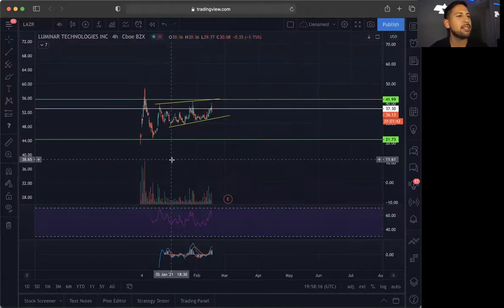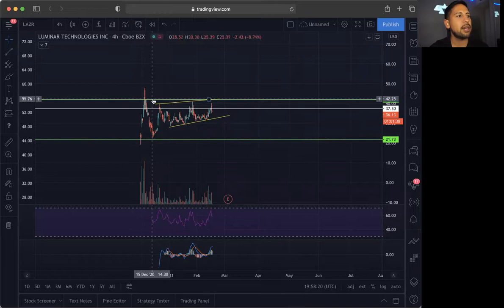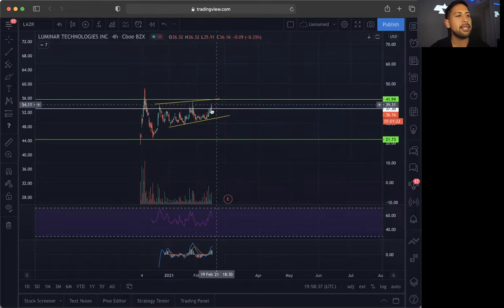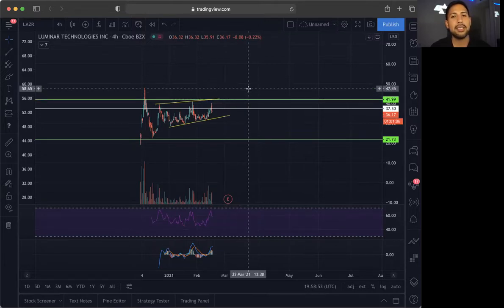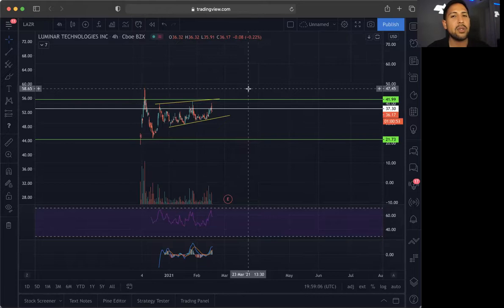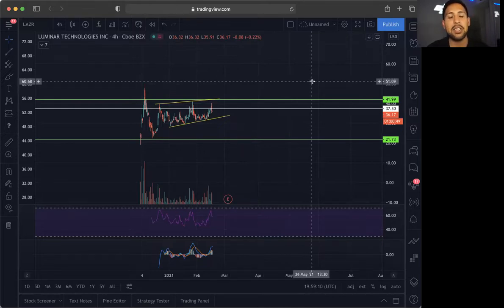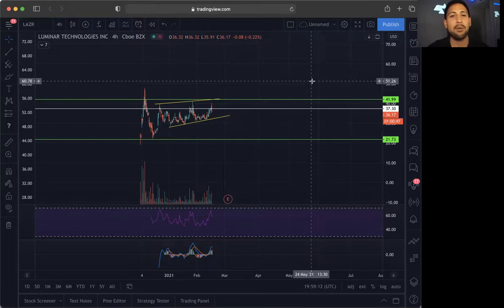Top Stock to Buy Now!? | LAZR Luminar Technologies Inc Stock Chart Technical Analysis!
Stocks in this Video: $LAZR

Market Bulls